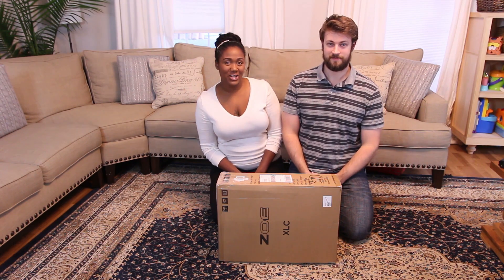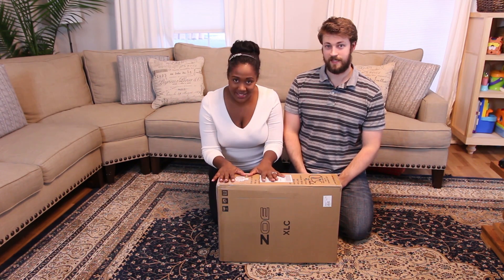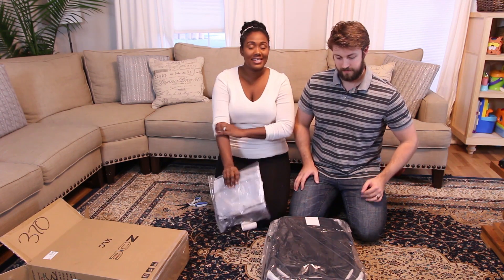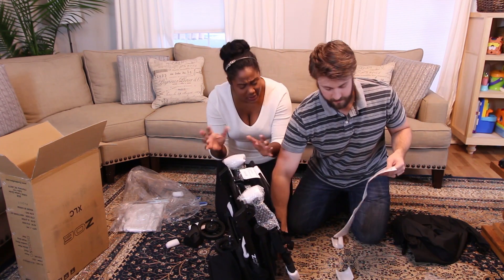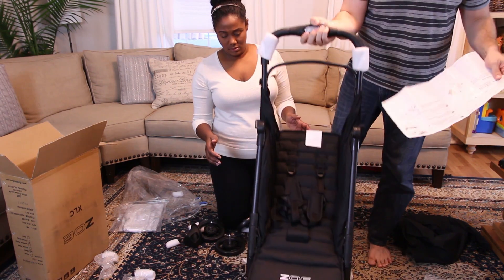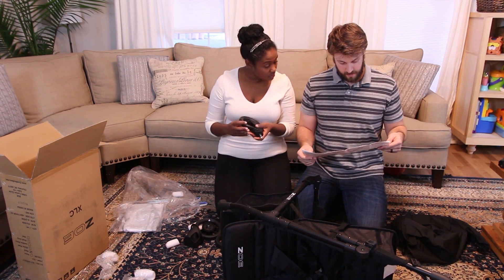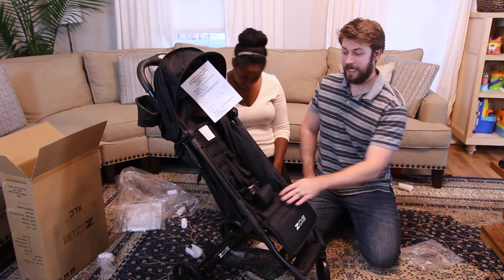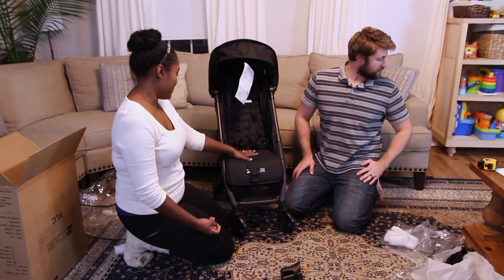Best Toddler Travel Stroller? Zoe XLC Best V2 Review + Babyzen Yoyo Comparison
We are heading to Singapore with our toddler in just a bit and we want to travel light. So we set out to find the best travel stroller for our toddler and found the Zoe XLC Best V2 which we unbox and review here!

So here's what we were looking for in our search for the best travel stroller. We specifically wanted a toddler travel stroller. We won't be traveling with a baby on this trip so we didn't need a travel stroller that was car seat friendly. But we are traveling with a toddler and our toddler still needs naps during the day. That meant whichever travel stroller we were going to pick absolutely had to have a reclining seat.

The other important thing we were looking for in a toddler travel stroller was that it had to be light and portable. This trip is taking us to three cities in three different countries (New York, USA; Singapore, and Japan) and we are trying to pack light. That means that we wanted to get a travel that would fold down, be carry on sized so it could come on the plane with us, and be nimble enough to handle New York City streets and subways.

▼▼▼Other Places You Can Find Us▼▼▼
Facebook: One Big Happy Life

Our Big Camera
Small Lens
Big Lens
Our Point and Shoot
Big Tripod
Selfie Stick + Cellphone Tripod Mount:
Memory Cards